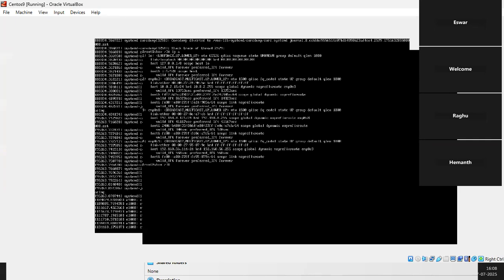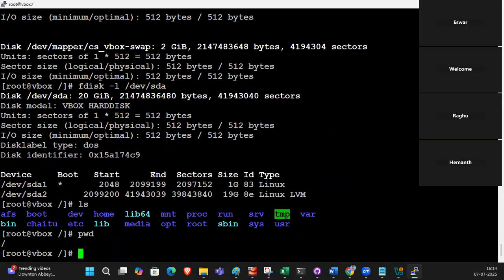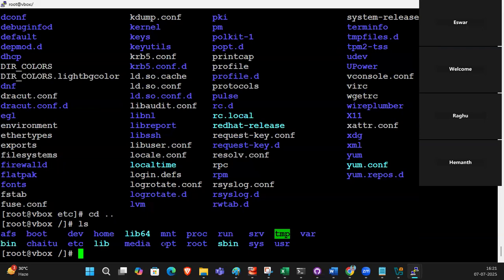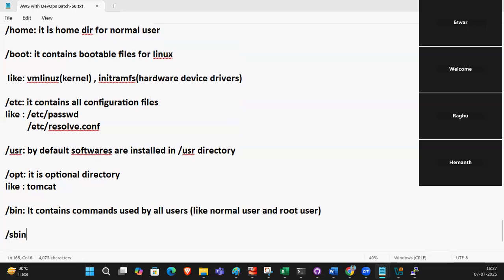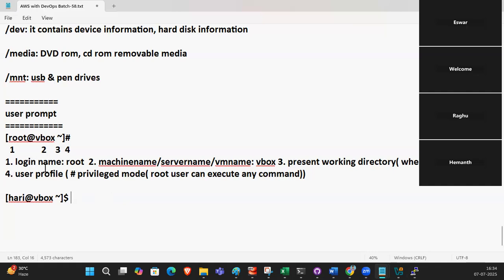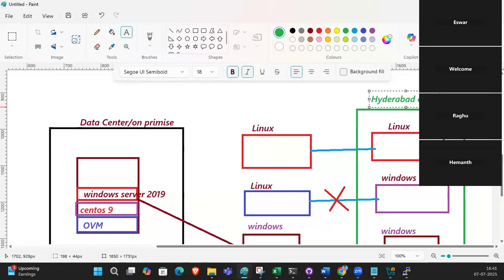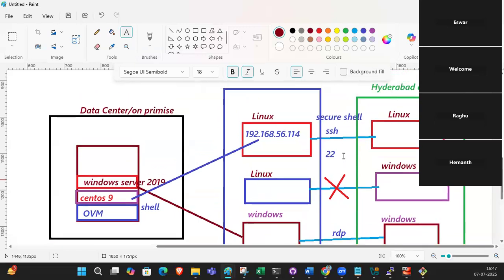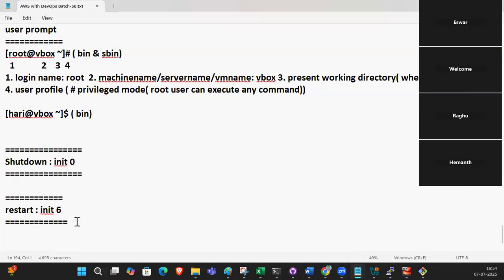Linux File System Hierarchy Explained | Understand Linux Directories Like a Pro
Ever wondered what all those Linux directories like /bin, /etc, /var, /home, and /usr actually mean?
In this video, we break down the Linux File System Hierarchy (FHS) in a simple and easy-to-understand way. Whether you’re a beginner learning Linux or preparing for DevOps & System Admin roles, this guide will help you master how Linux organizes files and directories.

What you’ll learn in this video:
✅ Introduction to Linux File System Hierarchy (FHS)
✅ Purpose of important directories (/bin, /etc, /var, /home, /usr, /tmp, etc.)
✅ How Linux organizes files and why it matters
✅ Practical examples to understand Linux directory structure

 This video is perfect for Linux beginners, DevOps learners, and IT professionals who want to strengthen their Linux foundation.